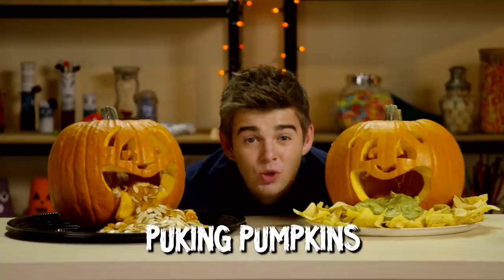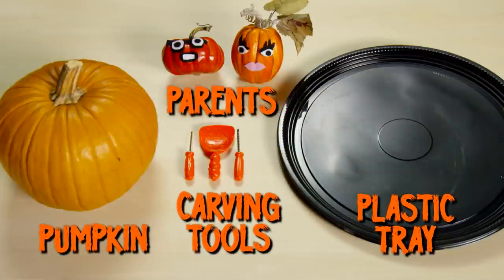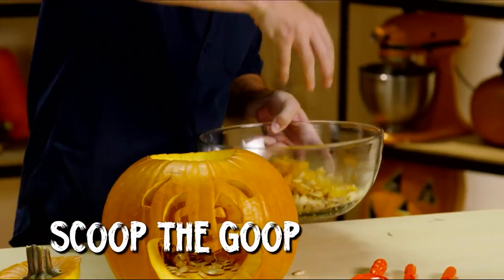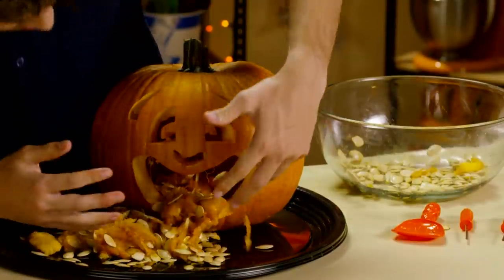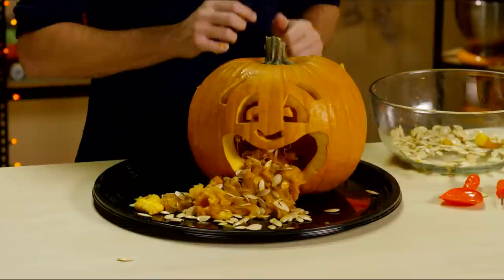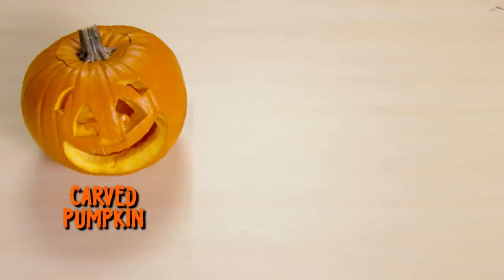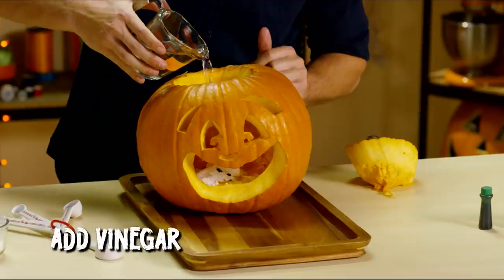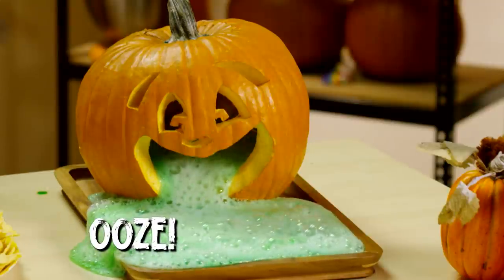How to Create Puking Pumpkins w/ Jack Griffo 🤮 | Halloween Hacks | Nick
Step up your pumpkin carving game on Halloween with these puking pumpkin tutorials from The Thundermans star Jack Griffo. There are three different types of pumpkins you can create! 🤮

Nickelodeon is the number-one brand for kids with original cartoons, sitcoms, movies, award shows, products and more! Here on our YouTube you’ll find SpongeBob SquarePants, Teenage Mutant Ninja Turtles, Henry Danger, The Thundermans, Game Shakers, Every Witch Way, Make it Pop, Harvey Beaks, Pig Goat Banana Cricket, Sanjay and Craig, Bella and the Bulldogs, 100 Things to do Before High School, Alvinnn!, Wits Academy and Nick content from around the world.

Need to know when your favorite TV show is on?

For even more fun, games, and full episodes log